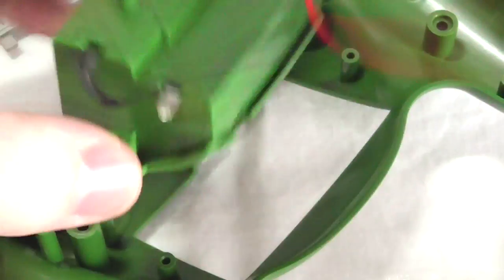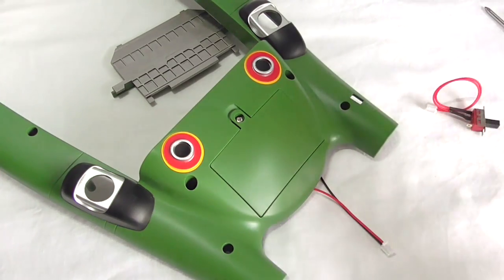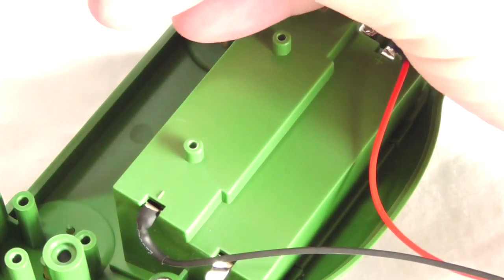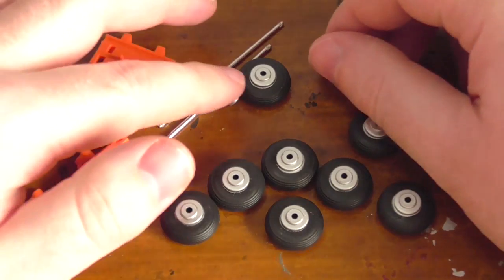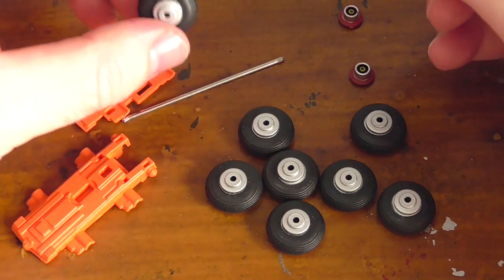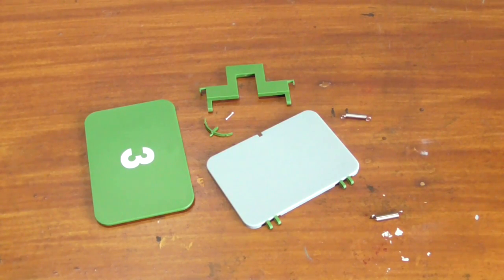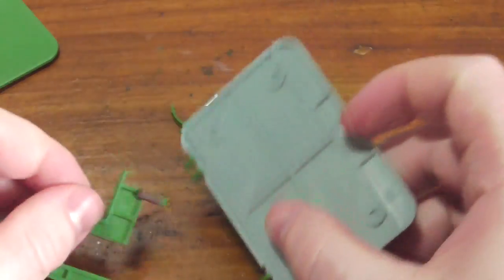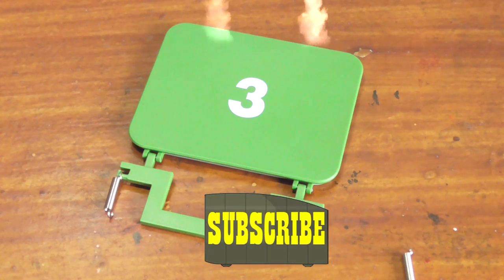DeAgostini Build Your Own Thunderbird 2 Issues 11 & 12: Battery packs and pod flaps!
New video, first of the new year - let's start building a pod shall we??

Music was written and composed by Barry Gray.